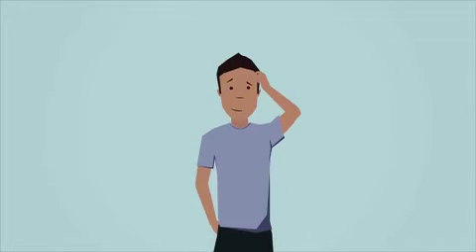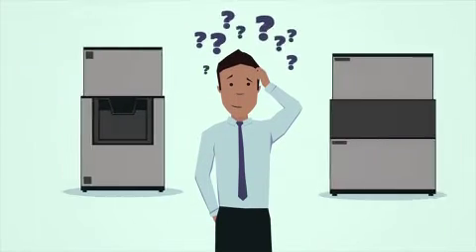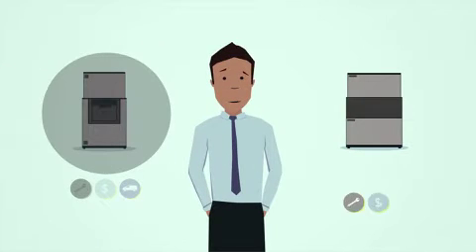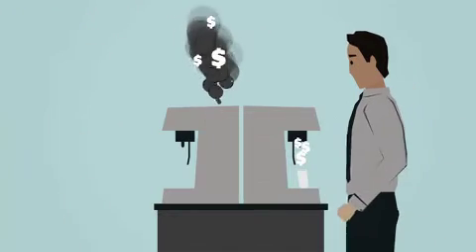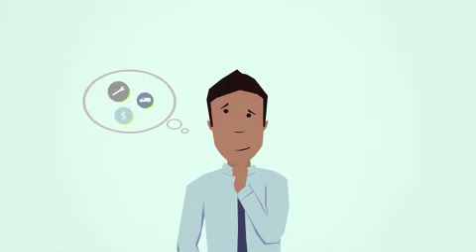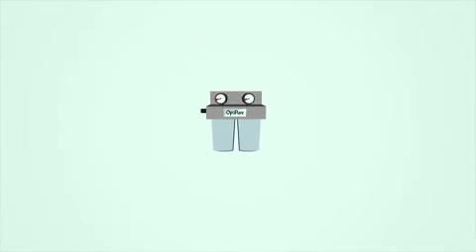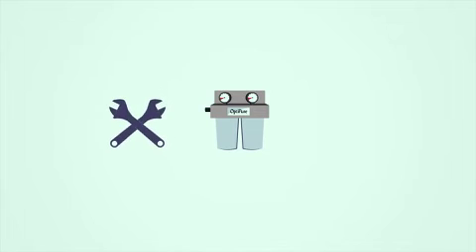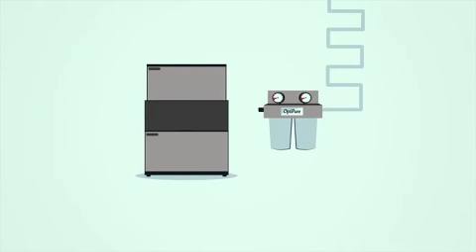OptiPure Intro iPhone